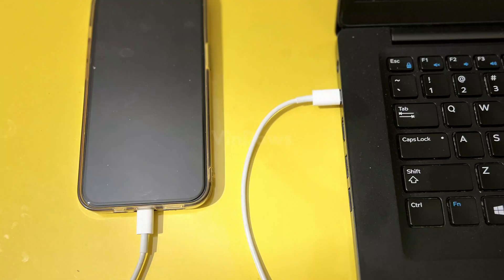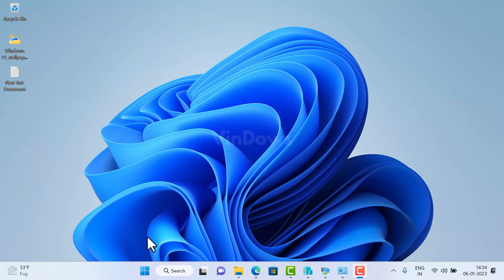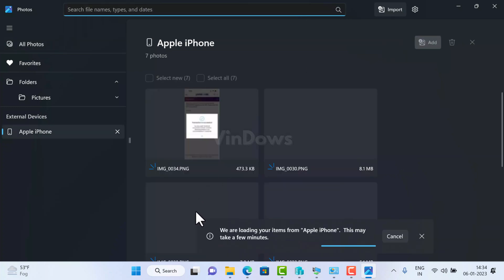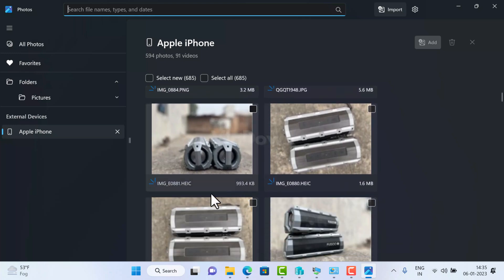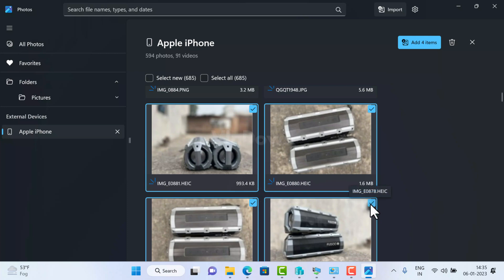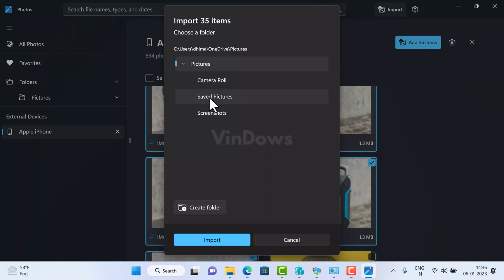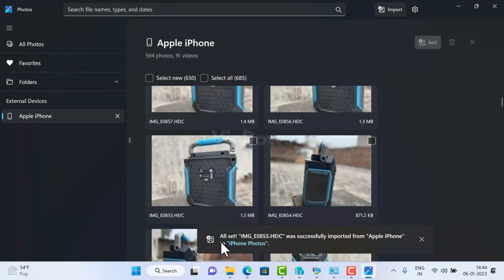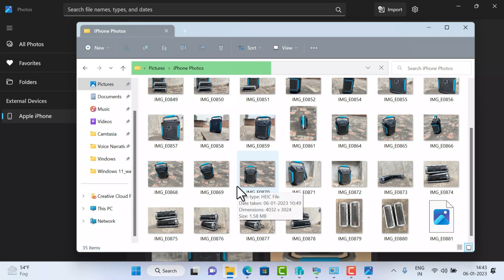How to Transfer Photos & Videos from iPhone to Windows 11 Laptop | PC without iTunes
In this video, you will learn how to transfer photos and videos from iPhone to Windows 11 or Windows 10 laptop using Photos apps.